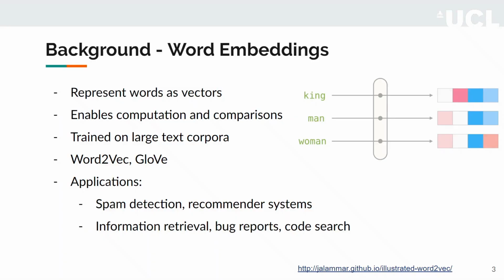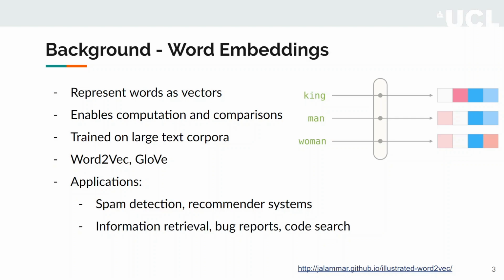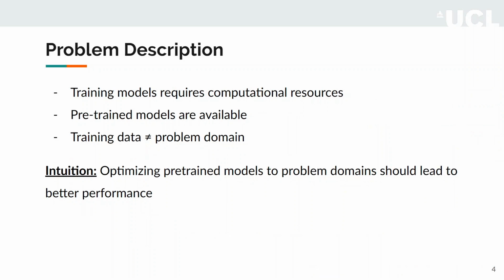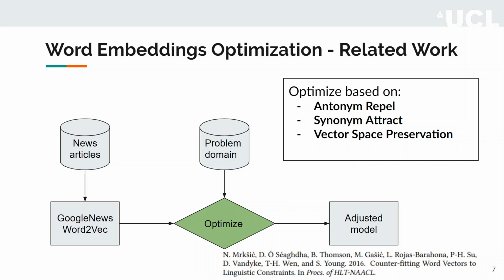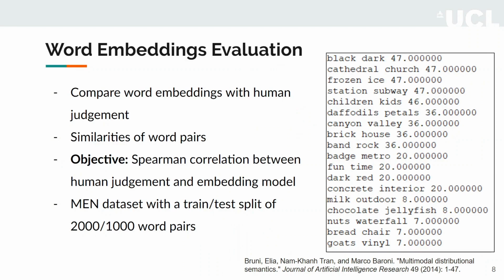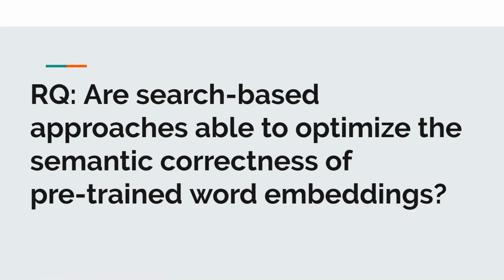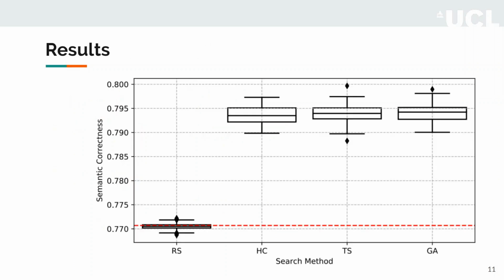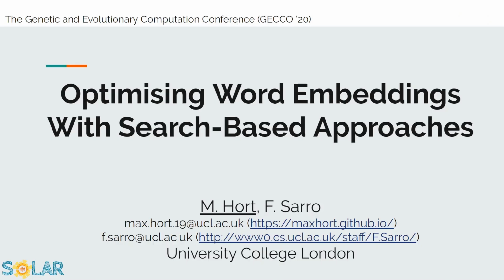Optimising Word Embeddings With Search-Based Approaches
Presentation by Max Hort of the paper "Optimising Word Embeddings With Search-Based Approaches" published at GECCO 2020.